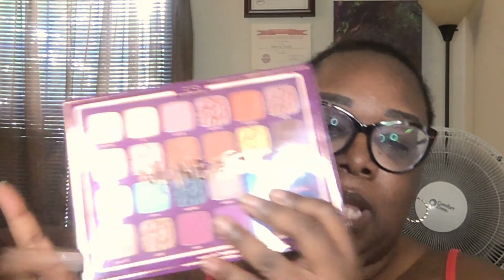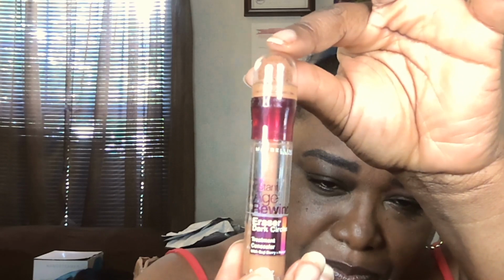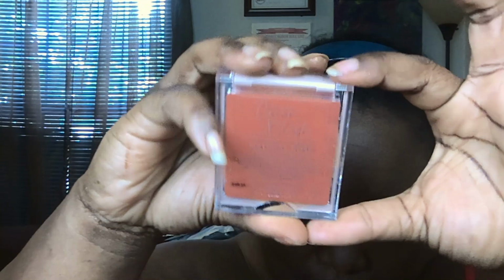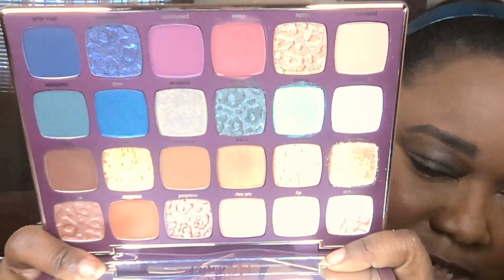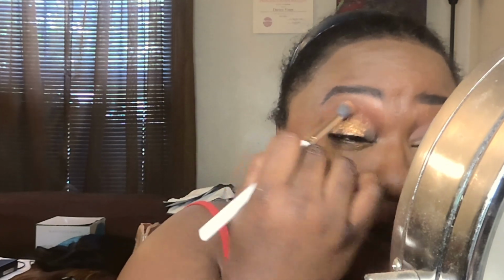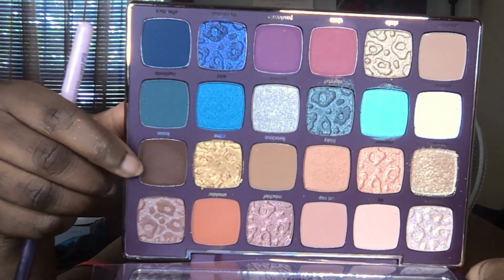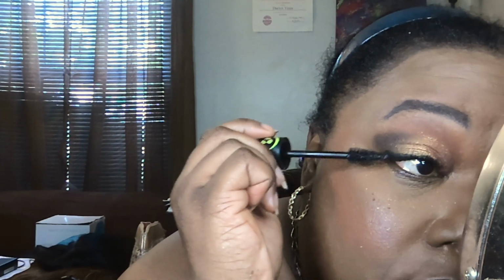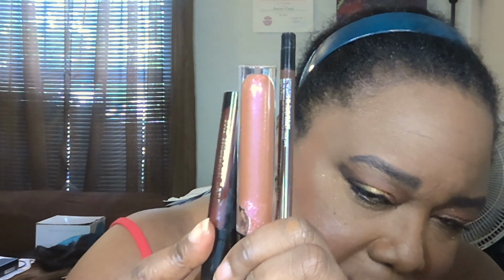GRWM ftg Tarte Maneater II